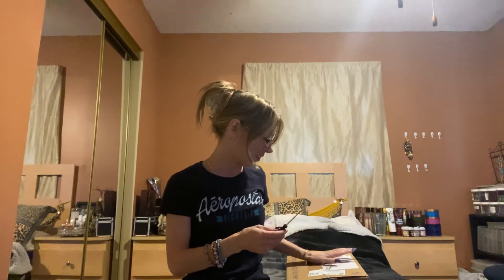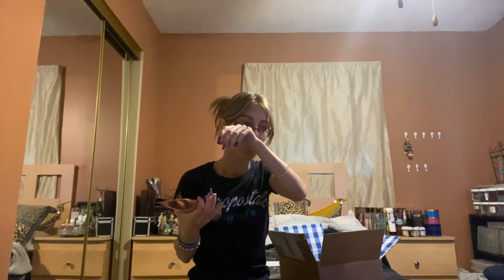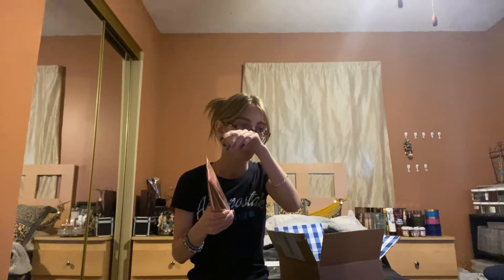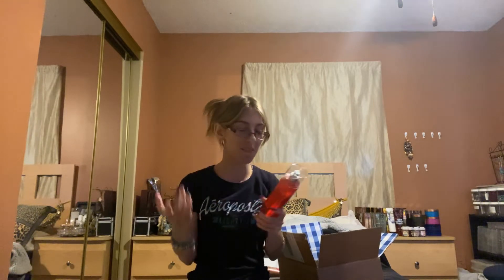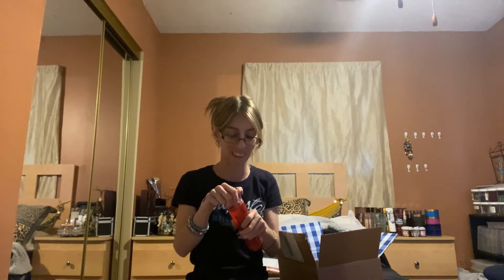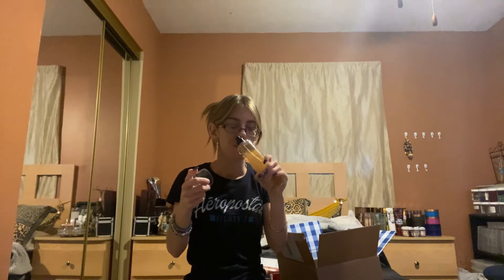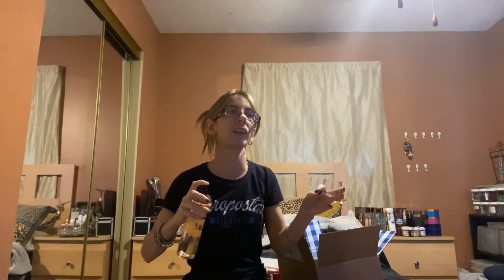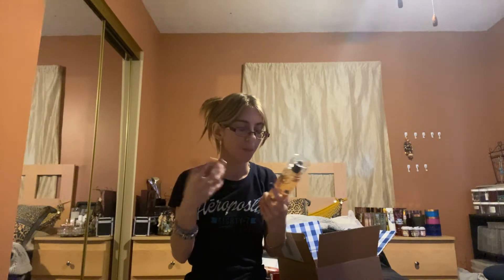Bath & Body Works Online Haul!!! 😁